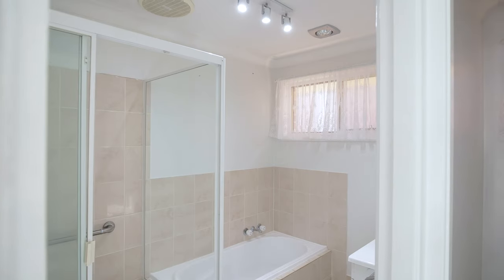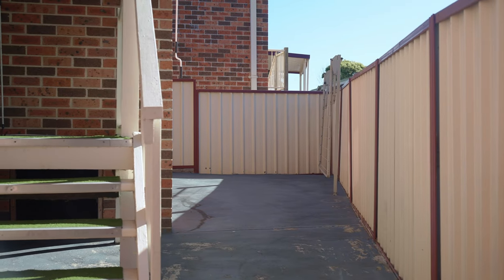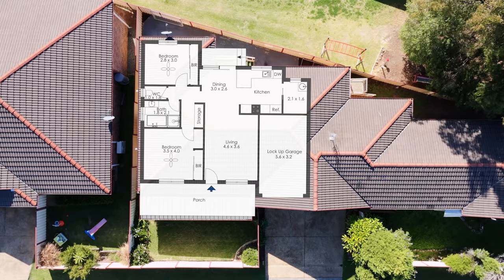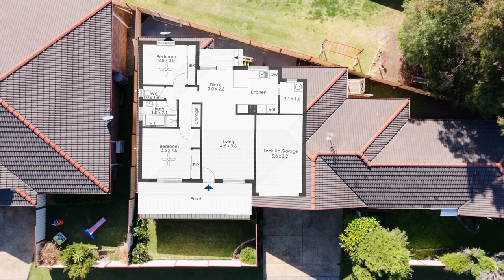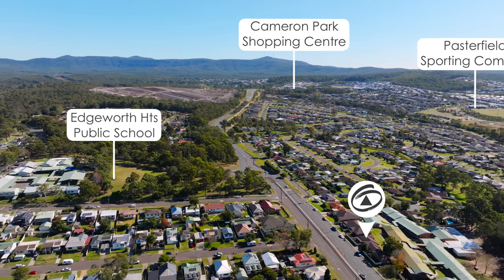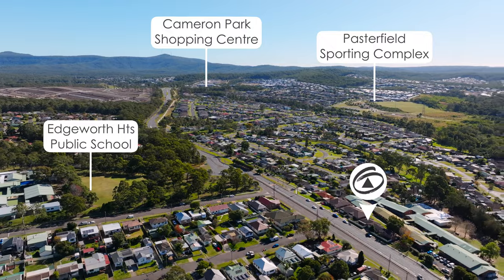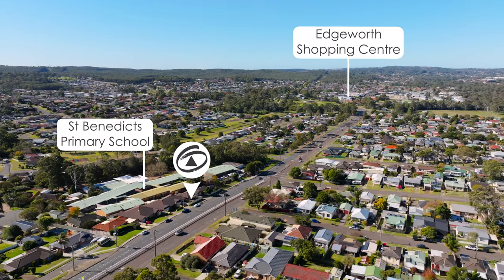5/845 Main Rd, Edgeworth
2 bedroom single level villa is low maintenance and ready for a new owner.
This spacious light filled brick and tile residence is ideal for the downsizer looking for an easy-care home in handy central location.
This property would be the ideal home for a single person, young couple or the astute investor.

Conveniently situated between Edgeworth town Square, Stockland Glendale shopping centre, local schools, sporting fields and public transport close by. This lovely villa is in a wonderful location close to all amenities.

Featuring:
- Featuring two bedrooms both include built-in robes & celling fans
- Painted throughout in modern palette to suit all decor
- Kitchen with loads of bench and cupboard space
- Laundry off the kitchen
- Bathroom with separate vanity, bath and shower
- Separate toilet
- Reverse cycle air-conditioning in living area
- Car garage with automatic door
- Fully fenced courtyard
- Potential rental return $480 per week
- Water rates approx. $203 per quarter
- Land Rates approx. $376 per quarter

First National Real Estate Lake Macquarie are your local experts for the Lake Macquarie and Newcastle area, we proudly market this home and are always looking for more homes to sell.